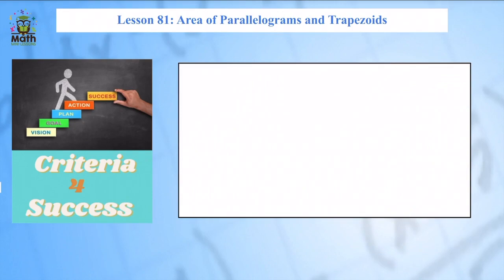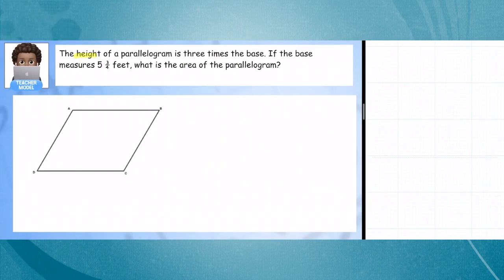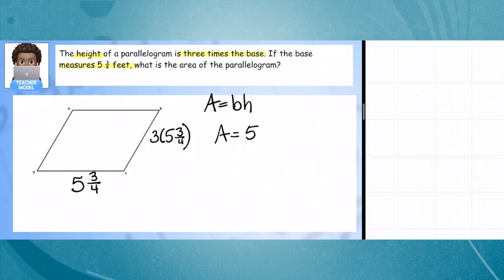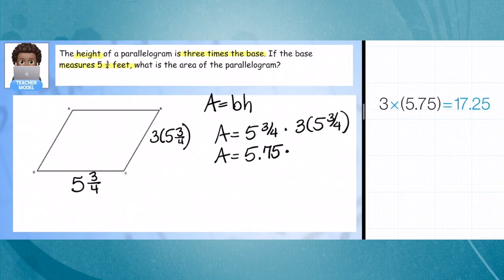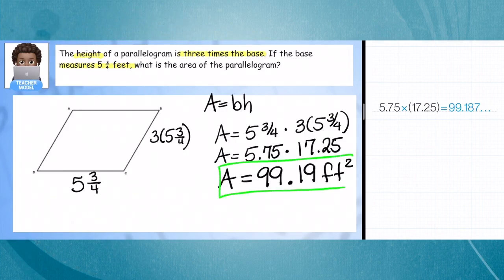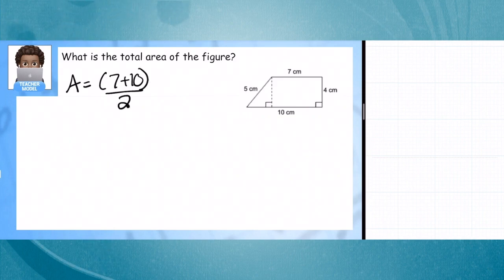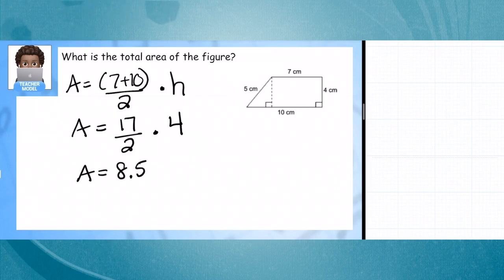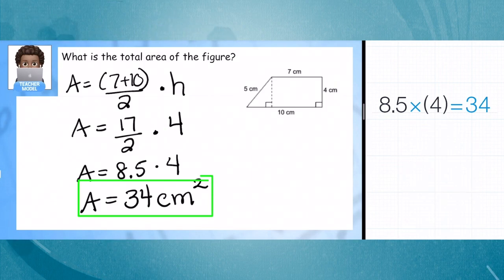How do we calculate the area of a trapezoid and parallelogram?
7th Grade, Lesson 81: Area of Parallelograms and Trapezoids

You CAN use area formulas to find the area of trapezoids and parallelograms and substitute
dimensions of quadrilaterals to calculate the area.

1. Differentiate between a parallelogram and trapezoid.
2. Accurately calculate the area of a parallelogram and trapezoid using the correct geometric equation.
3. Use algebra skills to substitute variables and solve for the unknown measure.